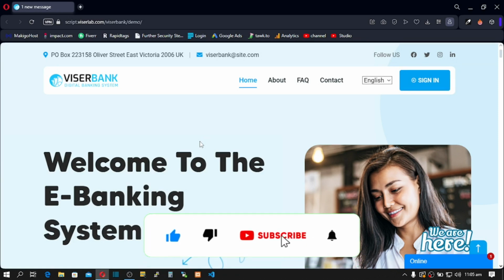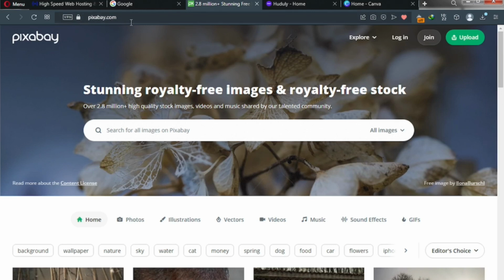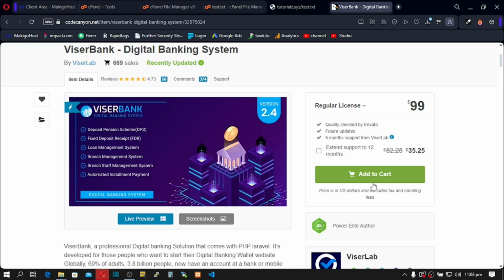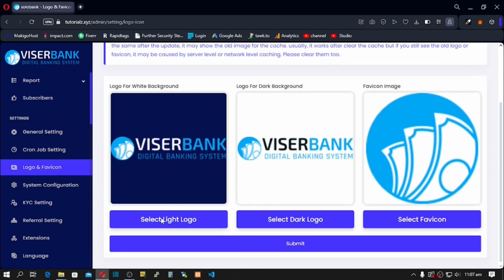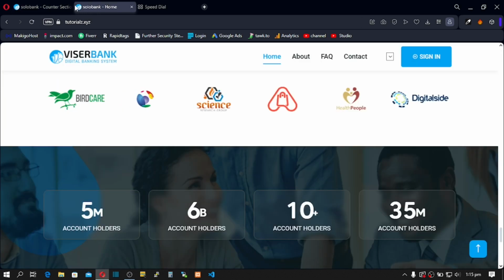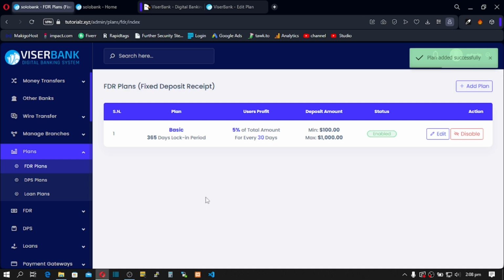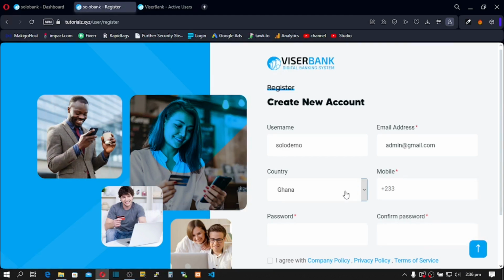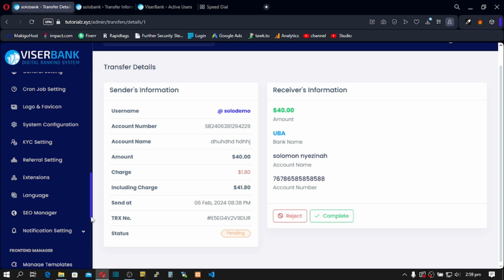How to Build an Online Banking System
In this video you will learn How to Build an Online Banking System step by step.

1. Start a web Hosting Business from Home (Detailed Training)